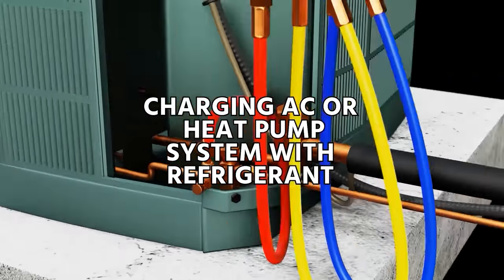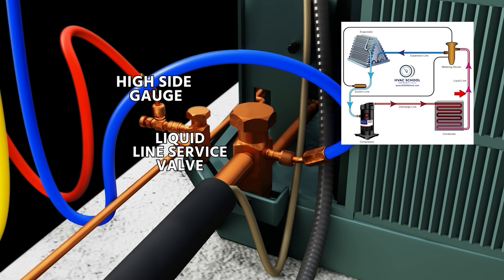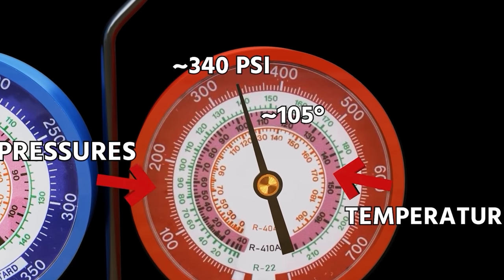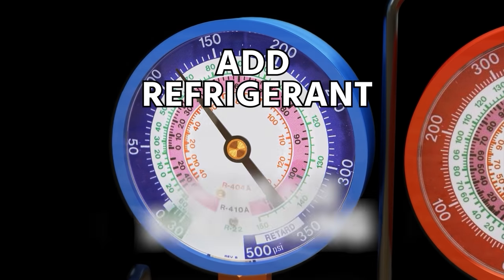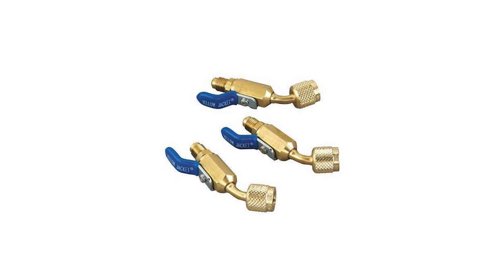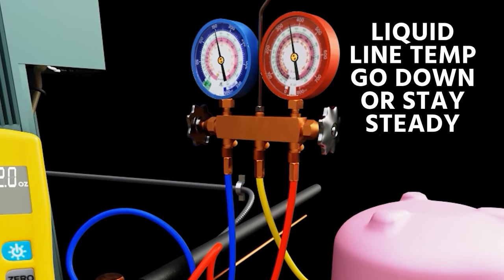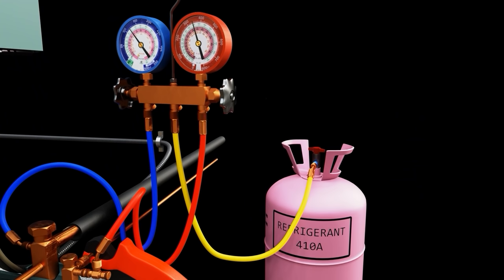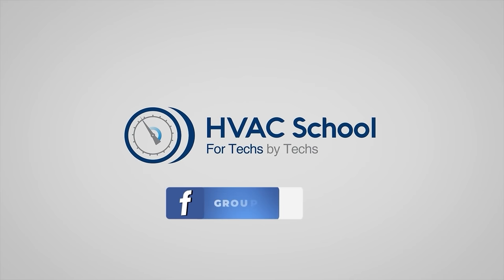Setting a Charge By Subcool on a TXV system In 3D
This 3D video shows setting a charge by subcool on a TXV system In 3D. Learn how to charge a TXV air conditioner or heat pump using the sub cooling method with standard analog gauges. In addition we cover how to charge an R410a AC unit using subcool.